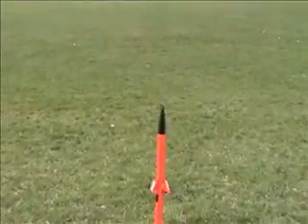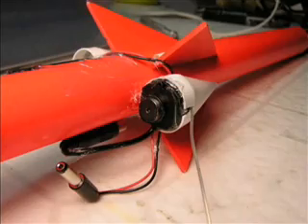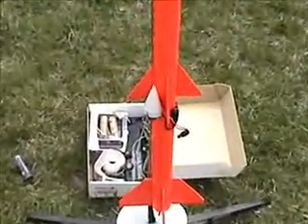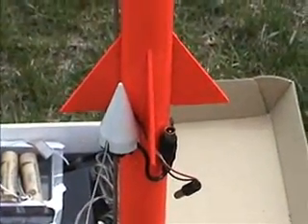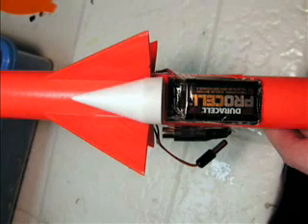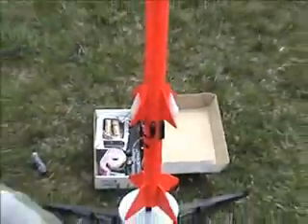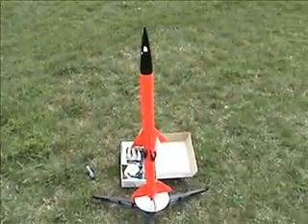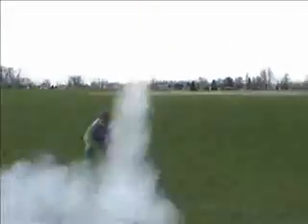Rocket Cam: Live video from model rocket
This video was taken from a wireless camera aboard a model rocket. The video was fed through a wireless link to a stationary recorder. A second recorder caught the take off. This is one of my first YouTube videos from 2004. The video and the technology are primitive by today's standard but the live video from the rocket is pretty cool. My little grandson is a grown man now.